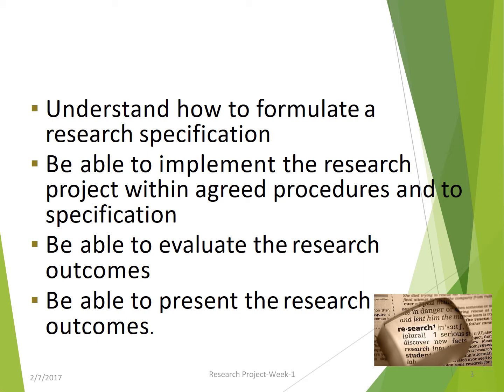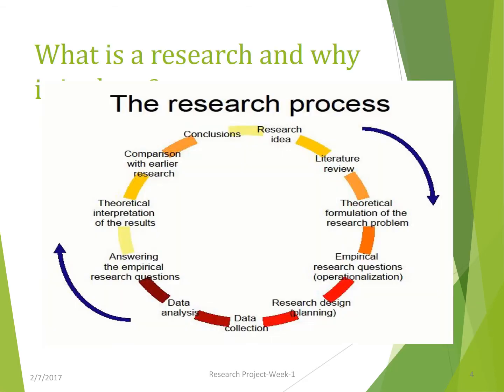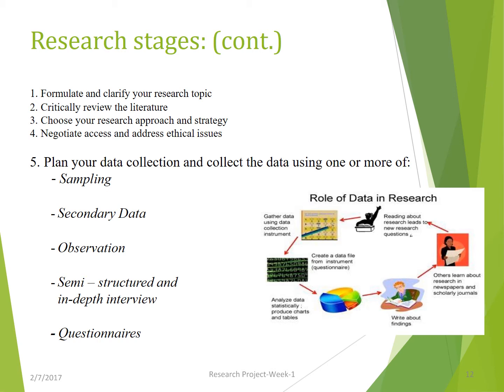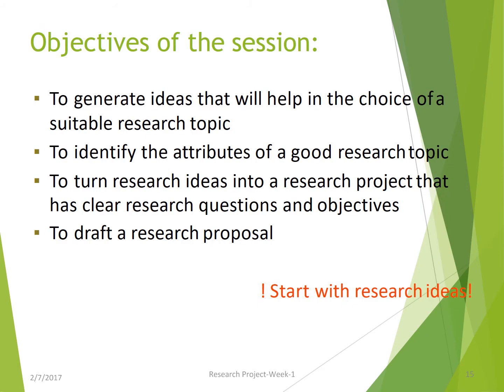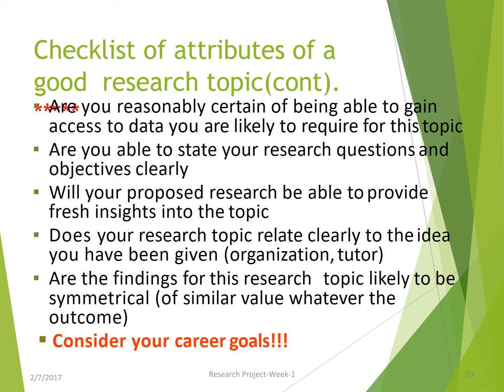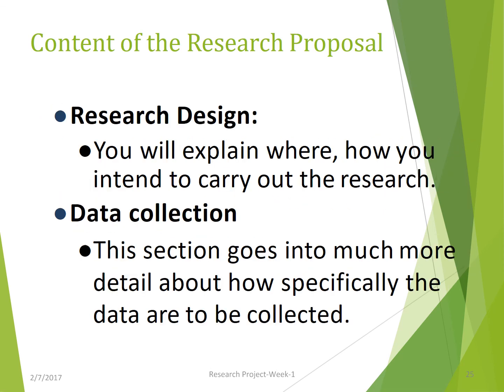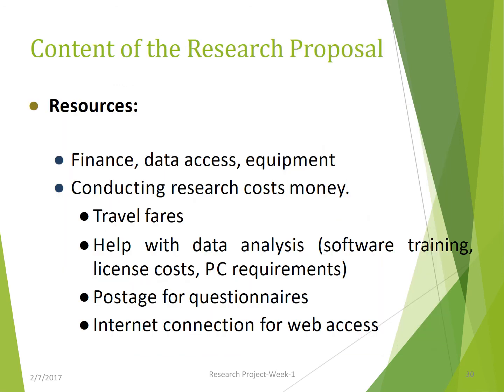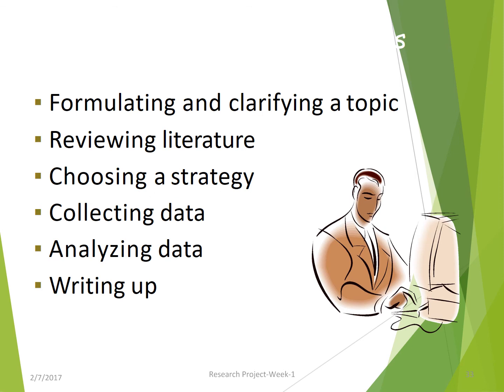Research Project 001